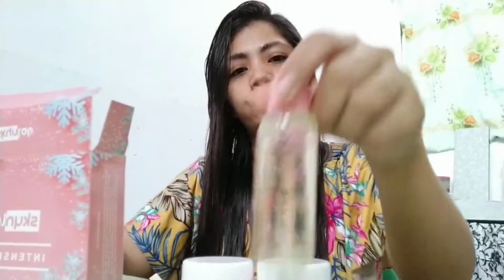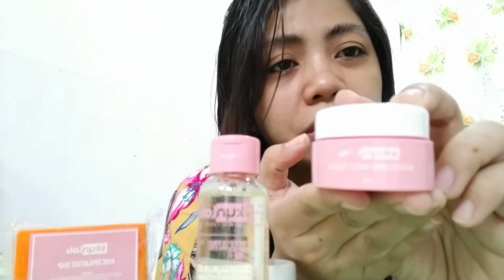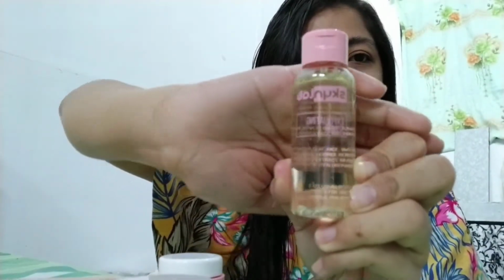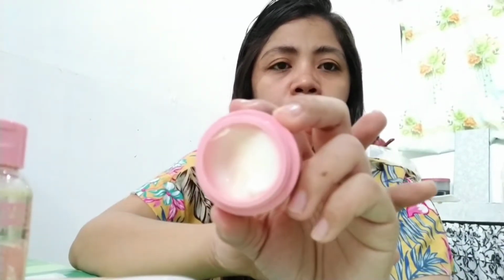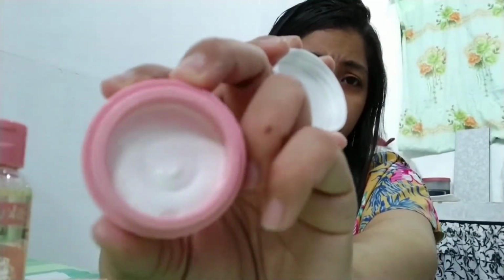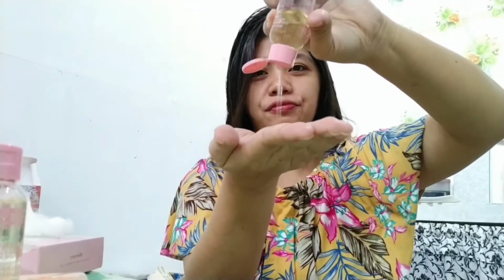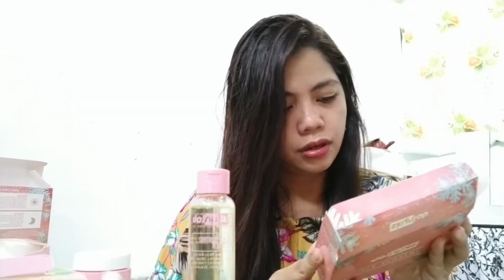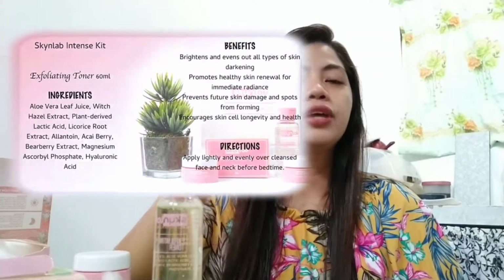SKYNLAB INTENSE KIT REVIEW 🔸 Underarm Whitening?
Hello 🥀

Skin Type: Normal to combination

Princess Diane Capuli | Princess Capuli

Here are the links to my videos if you want to watch them. ☺

Love,
Prinsesa 👑